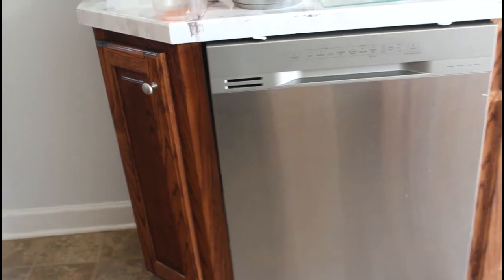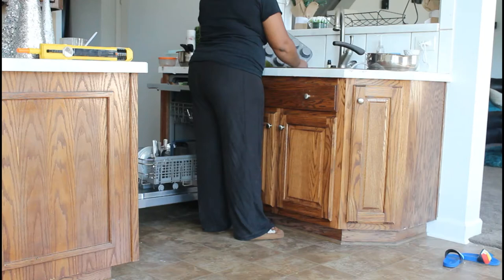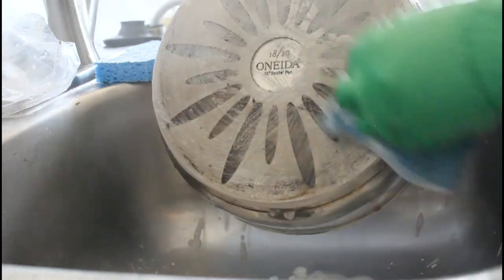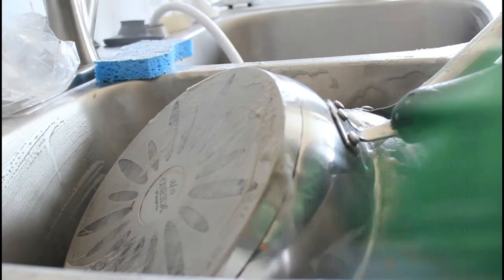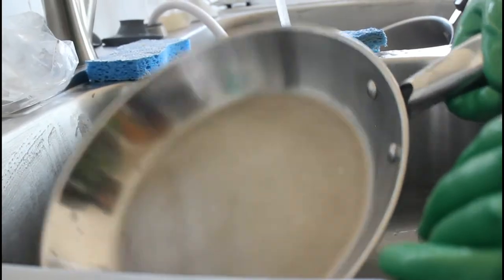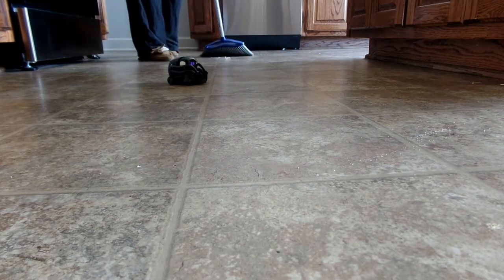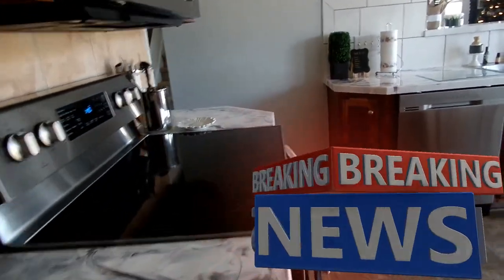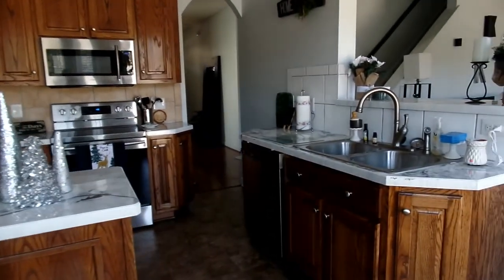CLEAN WITH ME/KITCHEN/Broken dishwasher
Kitchen Clean with Me- My Samsung Dishwasher broke! Hand dish washing for now. While clean today you will see my robot Vector. The mop used with a O-Cedar Spinning mop. Light pot scrubbing.

Bar Keepers Friend:

O-Cedar Mop:

Vector the Robot: